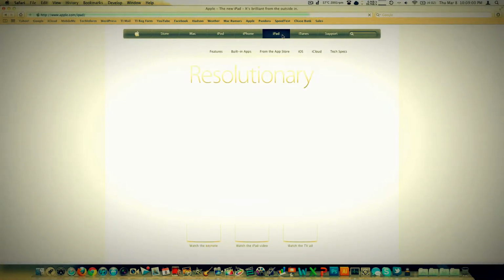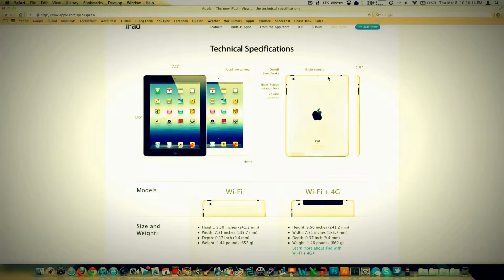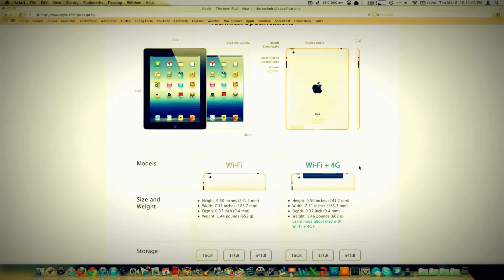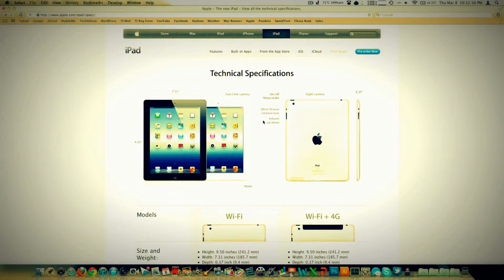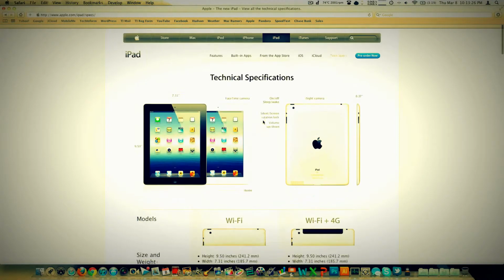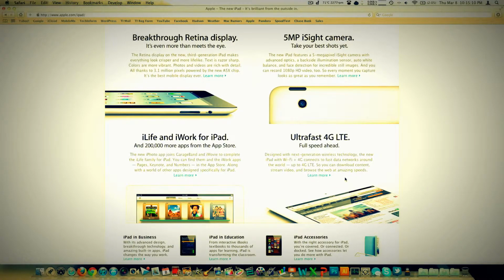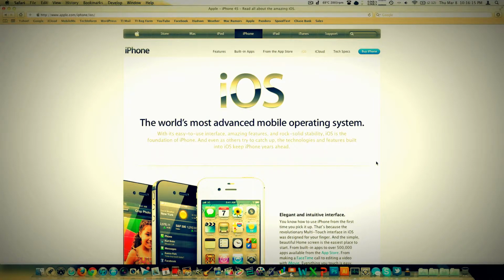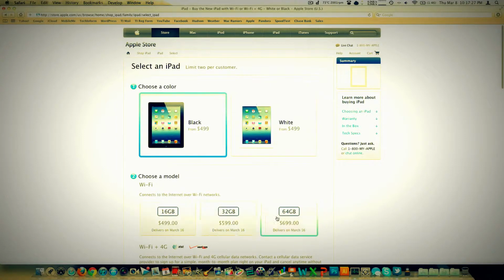Apple Event 3/7/12 Recap - iPad 3, Apple TV, iOS 5.1, iPhoto